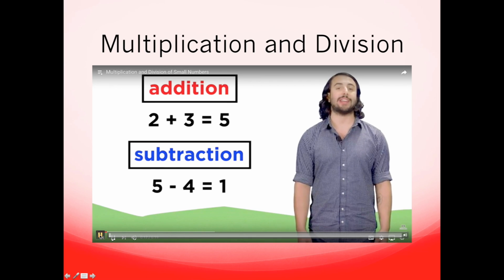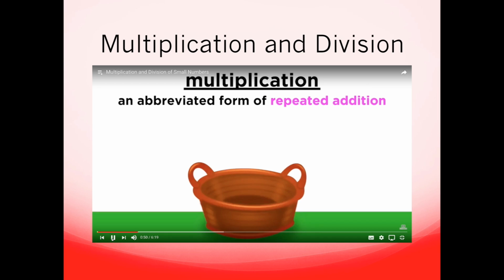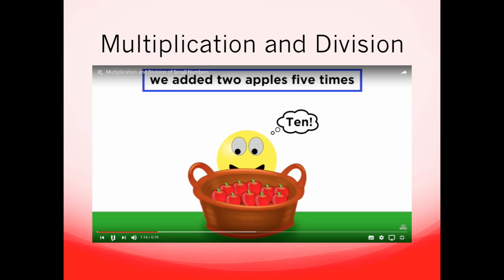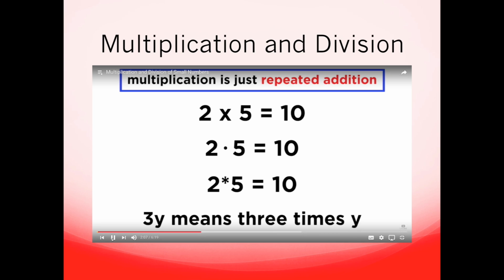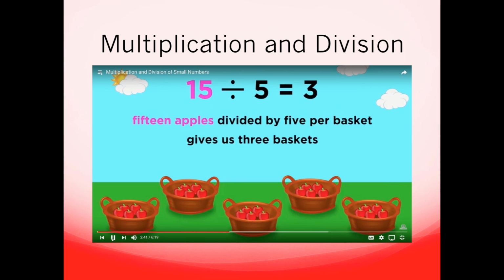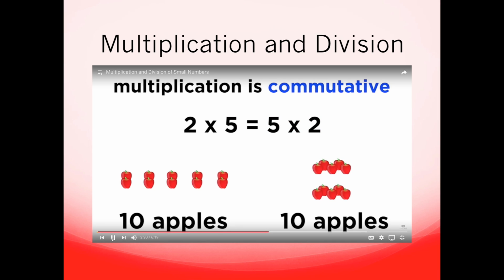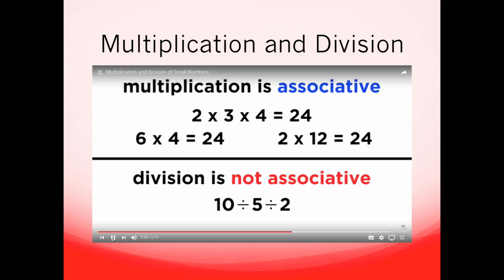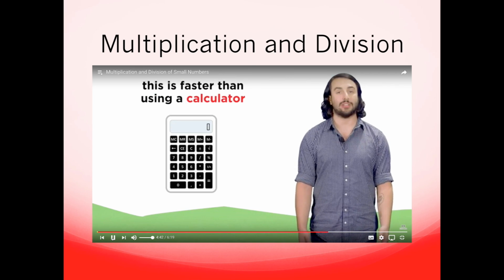Number Video 3 Multiplication and Division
In this video Professor Dave explains Multiplication and Division